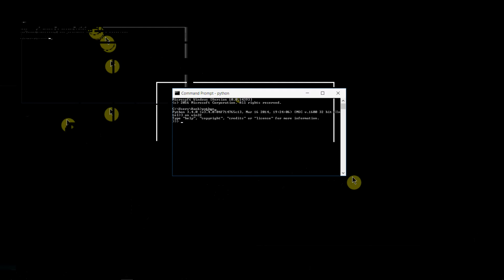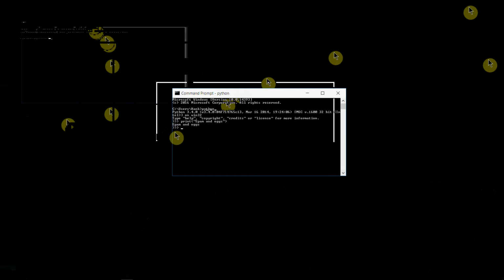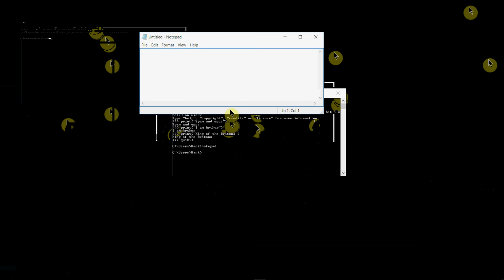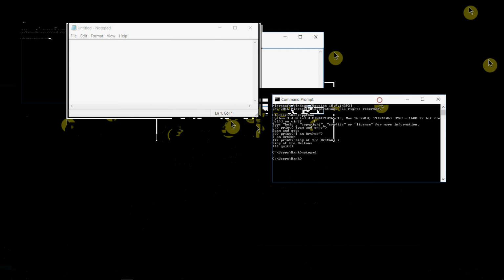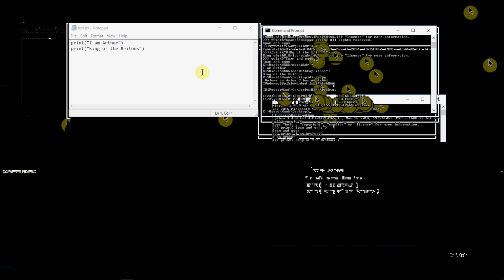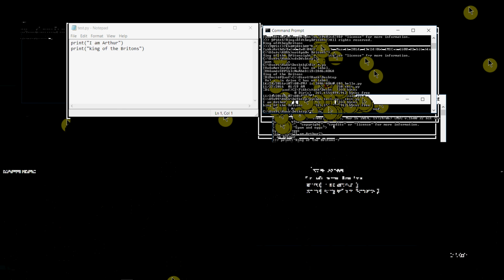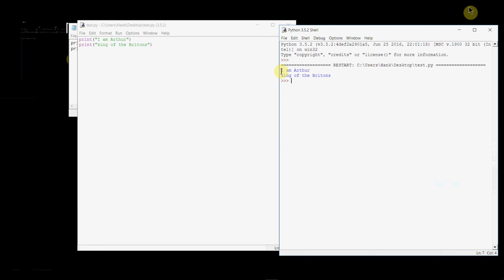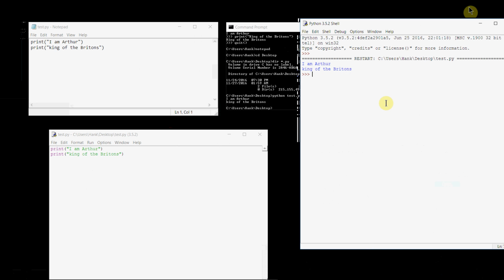Python Tutorial Part 2: Interactive Mode / Python Shell / Script Mode / IDLE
In part two of this series, I briefly explain and demonstrate the difference between interactive mode ( the Python Shell ), script mode, and IDLE.

In the video, I demonstrate how to enter commands directly into the interpreter ( interactive mode ) and then run a program created with notepad in script mode from the command line.